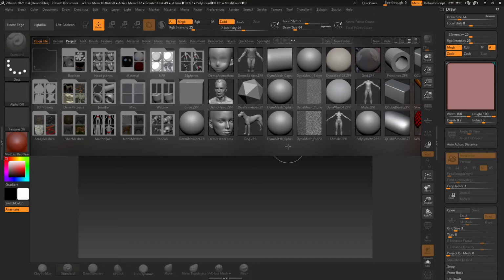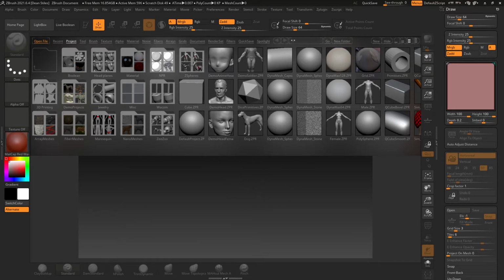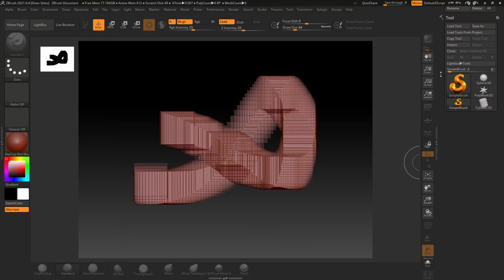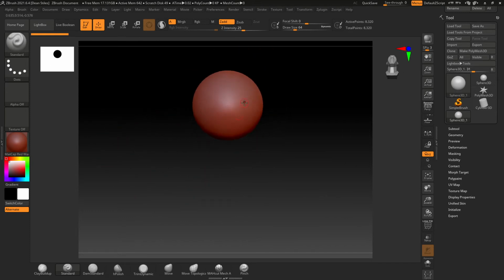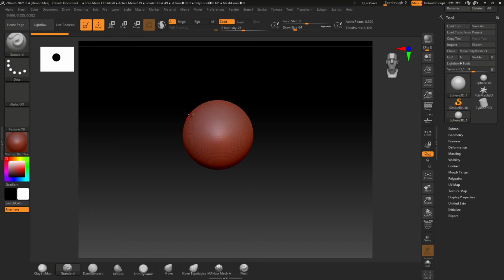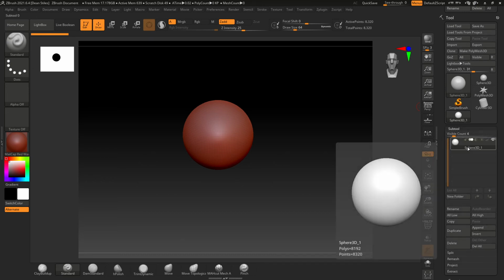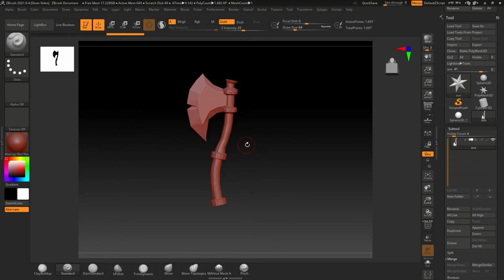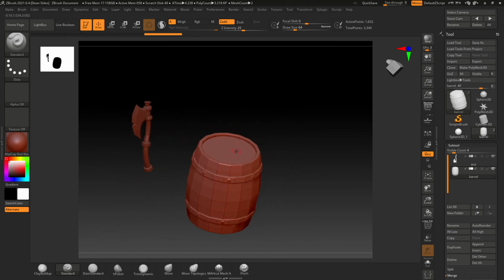How to get Started in ZBRUSH, First Time Using ZBRUSH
In this video I demonstrate the things you need to do when you first open Zbrush to get the software to let you sculpt on an object.